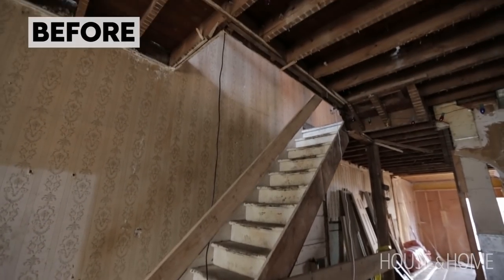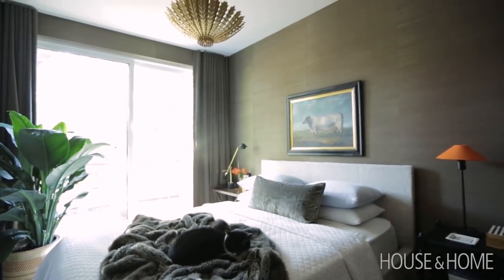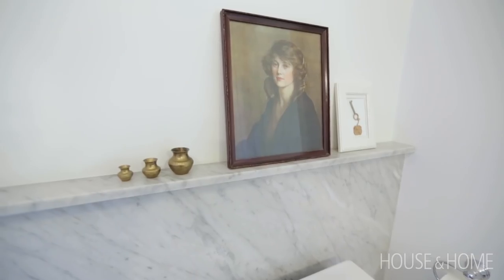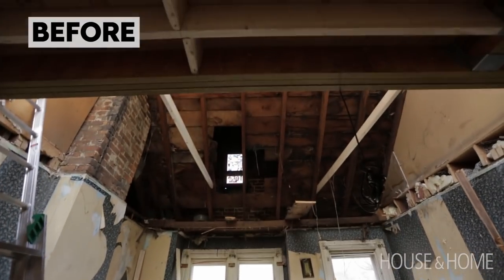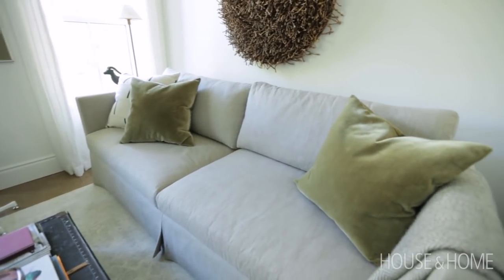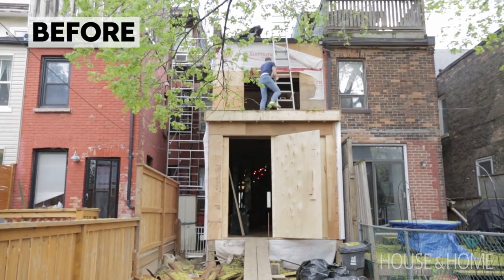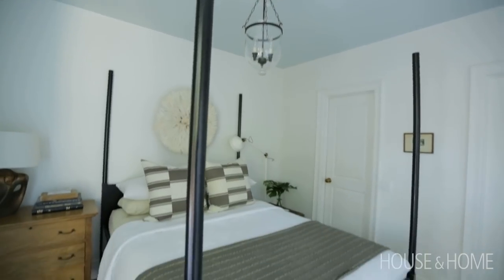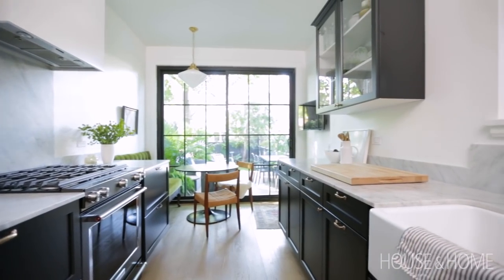House Tour: A Designer's Stunning Toronto Home Makeover (Part 2)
Go behind the scenes of designer Joel Bray’s most ambitious project yet: the complete redesign of his own Victorian rowhouse. See how Joel transformed the fixer upper into his dream home with a top-to-bottom makeover. Get an inside look at the second and third floor renovations, including the master bedroom, master bathroom, cozy den and guest bedroom. Plus, discover how he heightened the ceiling in the den, plus get his tips on designing a small bathroom.

Sources: Design, Joel Bray, Joel Bray Design, joel@ joelbray.com; architecture, Will Hudson, Hudson Architecture, hudsonarchitecture.com; contracting, 360 Renovation, ; wall and trim colour (throughout), Oxford White (CC-30), Benjamin Moore, benjaminmoore.ca; painting (throughout), Brush’n Up Painting Co., brushnup.ca.
Den: Sofa, chair, Barrymore Furniture, barrymorefurniture.com; rug, Elte, elte.com; side table by George Nelson, Design Within Reach, dwr.com; bottom sketch, L’Atelier, latelierstyle.com; mudcloth (on chair), Kiondo, kiondo.com; drapery, Tonic Living, tonicliving.com; drapery hardware, Joel Bray Design, or joelbray.com; striped throw pillow (on sofa), Peaks & Rafters, peaksandrafters.com; dark green throw pillow fabric (on sofa), Romo, romo.com; brick veneer, Century Architexture, rediscoverbrick.ca.
Principal bedroom: Table lamp, Trianon, ; wallpaper, Thibault, thibautdesign.com; bed slipcover, Tonic Living, tonicliving.com; duvet cover, pillow shams, Au Lit Fine Linens, aulitfinelinens.com; velvet accent pillow fabric by Mulberry Home, Kravet Canada, (to the trade), kravetcanada. com.
Principal ensuite vanity: Faucets, sinks, toilet, DXV, dxv.com; sconces, Rejuvenation, rejuvenation.com. Tub, Carrara marble wall design, Joel Bray Design, or joelbray.com; tub, tub filler, DXV, dxv.com; towels, Au Lit Fine Linens, aulitfinelinens.com; vintage rug, Elte, elte.com; drapery fabric, Primavera Interior Furnishings (to the trade), primavera.ca.
Guest ensuite bathroom: Sink, faucet, American Standard, americanstandard.ca; wall color (in ensuite), Borrowed Light (235), Farrow & Ball, farrow-ball.com.
Guest bedroom: Ceiling color, Borrowed Light (235), Farrow & Ball, farrow-ball. com; striped accent pillow fabric, Schumacher, fschumacher.com; juju hat, Snob, snobstuff.com; sisal carpeting, Allan Rug Co., allanrug.com; drapery, Tonic Living, tonicliving.com.